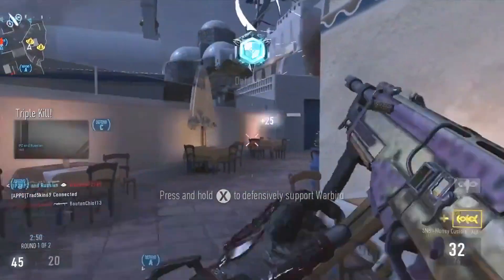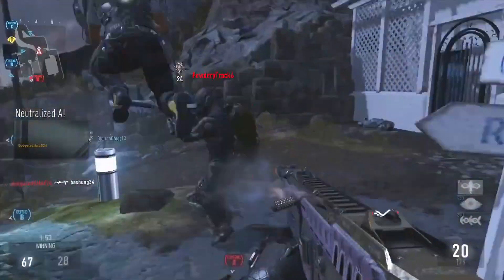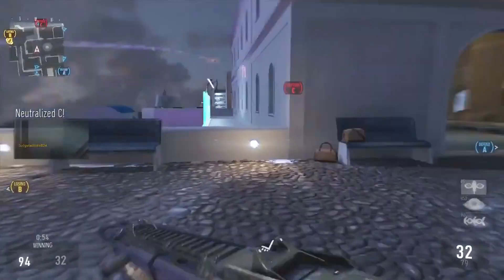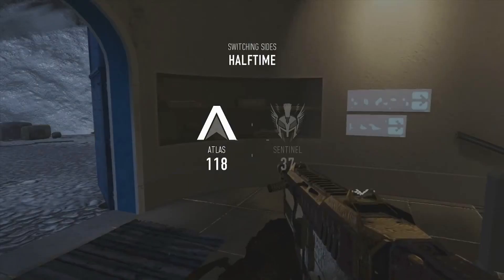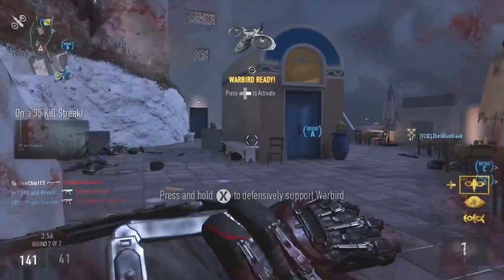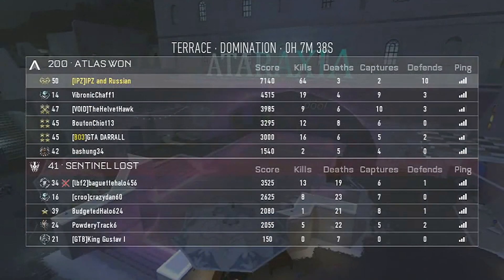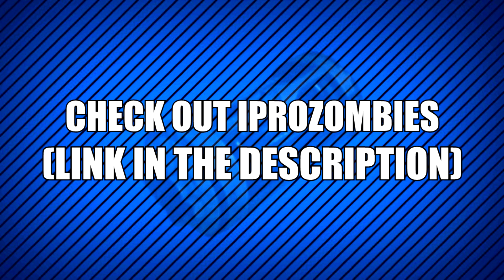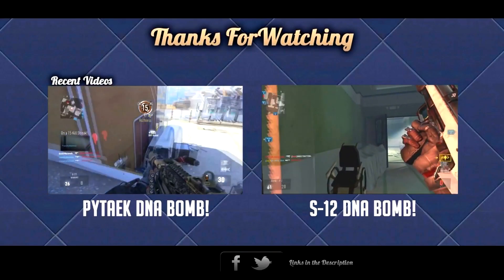Advanced Warfare: SN6 "Money" DNA Bomb on Terrace! (DNA Saturday)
I hope you enjoyed this SN6 Money DNA Bomb and this episode of DNA Saturday! The SN6 is a very fun weapon to use, even though it's pretty weak given the other options at Sub Machine Gun. What do you think of the SN6? I'd also like to mention, the SN6 Money is one of the coolest looking variants in Advanced Warfare :)